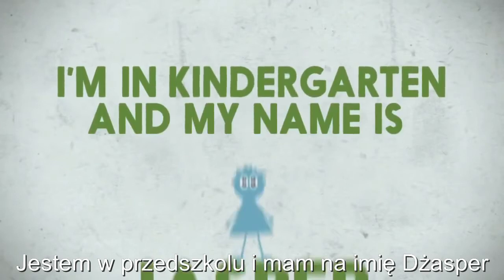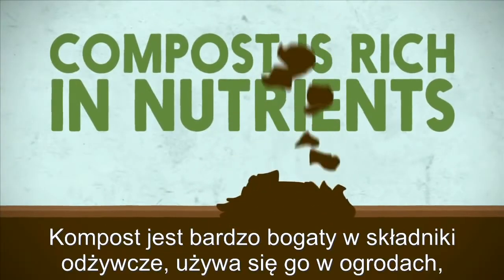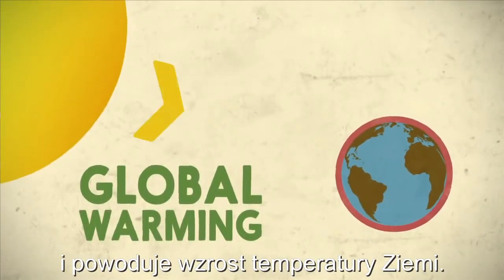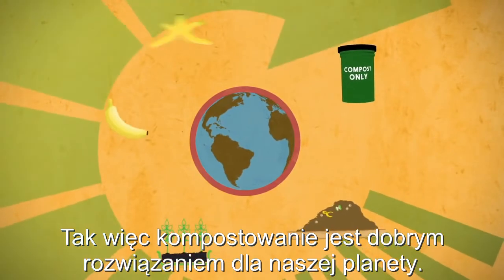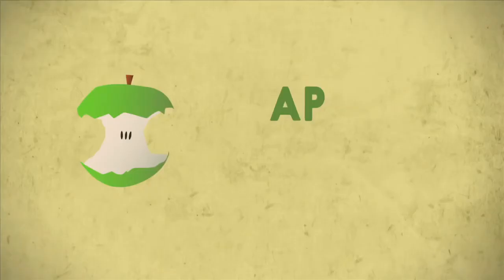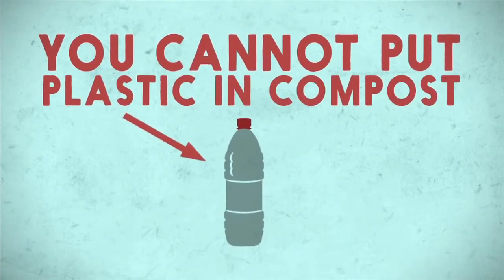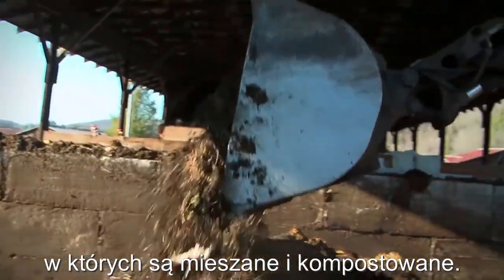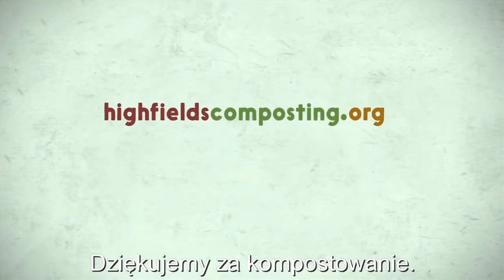Kompostowanie dla dzieci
Animacja o zasadach kompostowania dla dzieci w wieku podstawowym. Ze względu na prostotę przekazu polecana również osobom dorosłym :) Tłumaczenie i napisy: otokompost.pl & Permakultura.Edu.pl